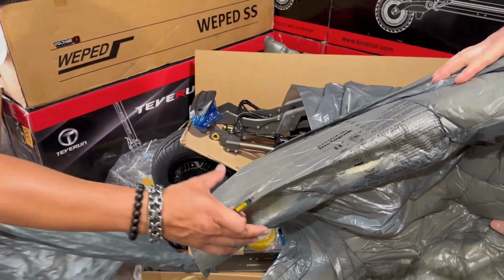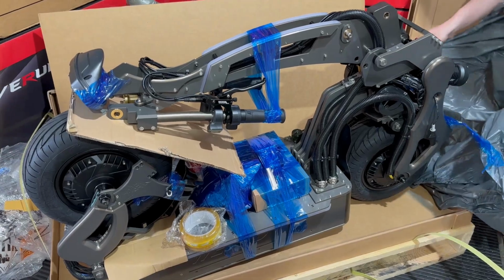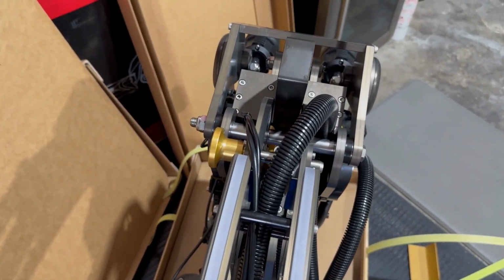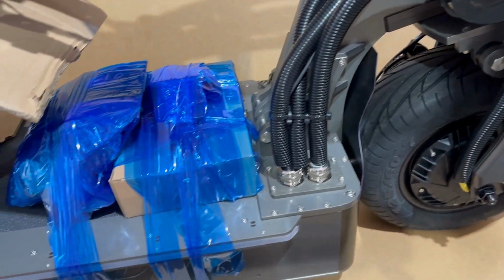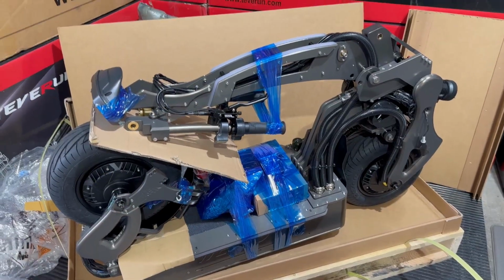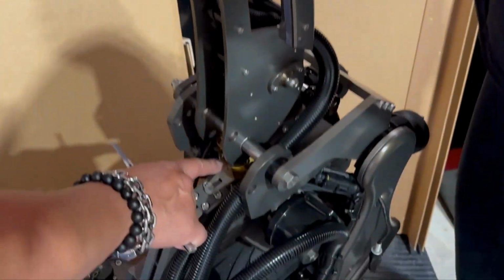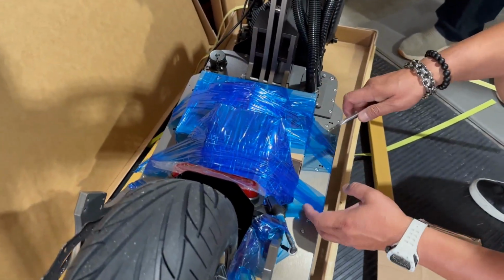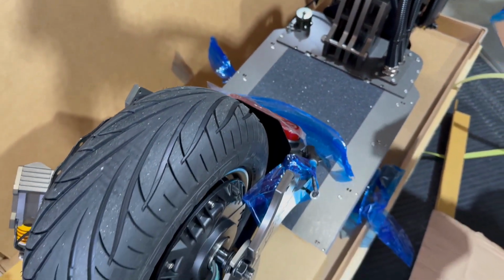Electric Scooter WEPED Sonic X VOLTAGE MOTOWERKS Unboxing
WEPED Director Mr. Jeon

This E-scooter is a WEPED Sonic X
Battery MAX Capacity : 4.2kWh / 84V 50a (Samsung SDI 21700 50E)
Neck External Battery : 2.5kWh / 84V30a + 4.2kWh / 84V 50a
Max Speed : 115km/h ±5 (70MPH ±5)

sonic x#electricscooter#VOLTAGE MOTOWERKS#Dualtron#weped